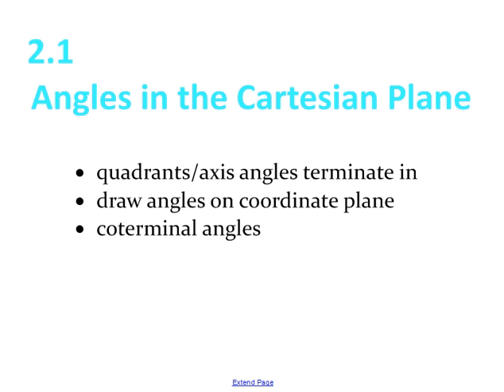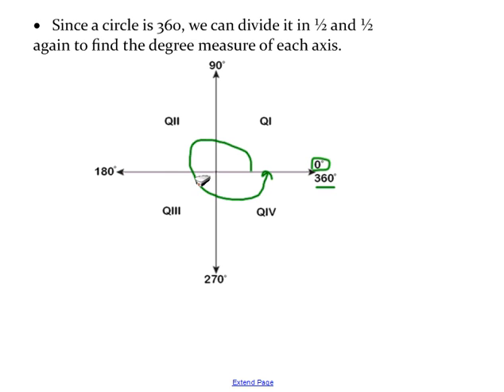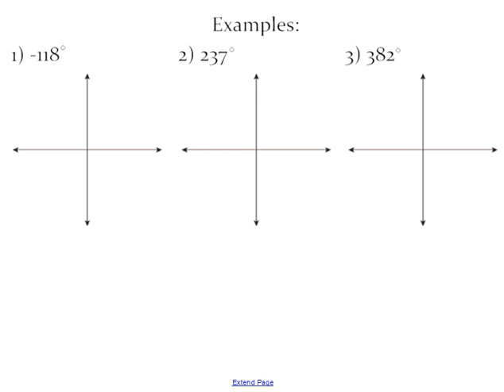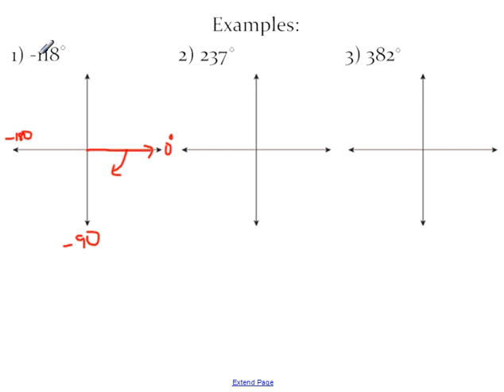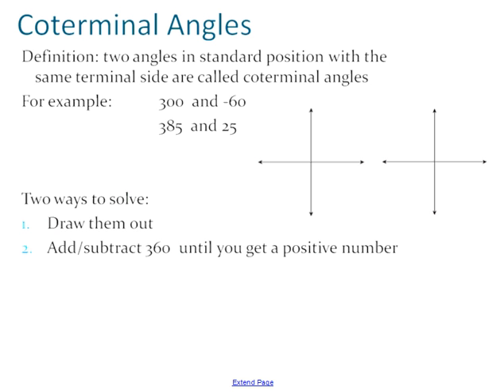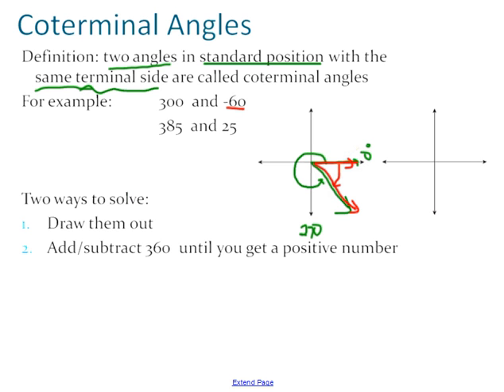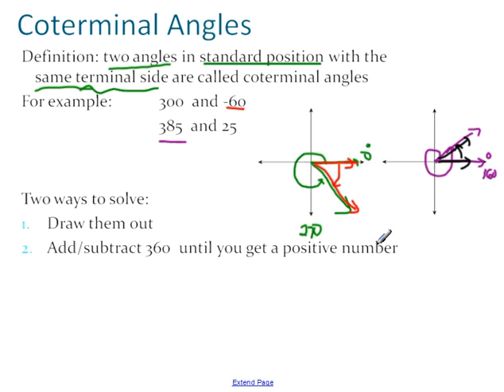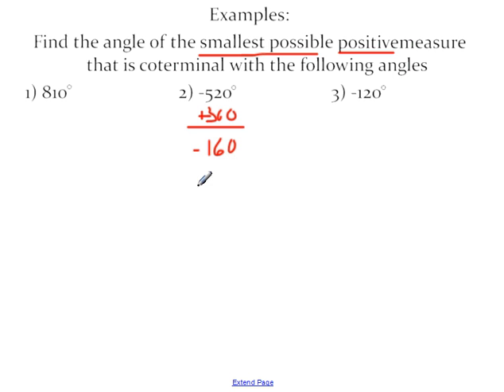1-2 Angles on xy plane